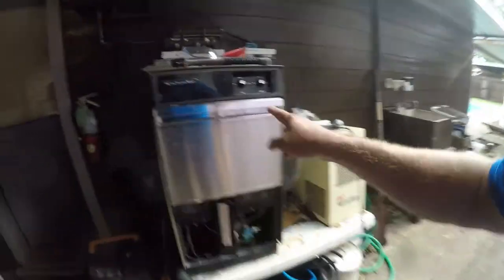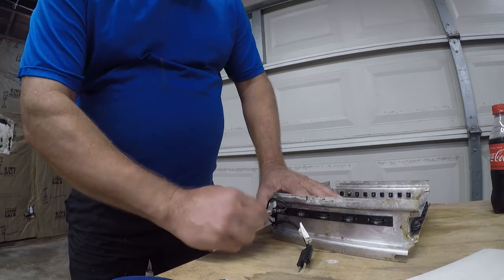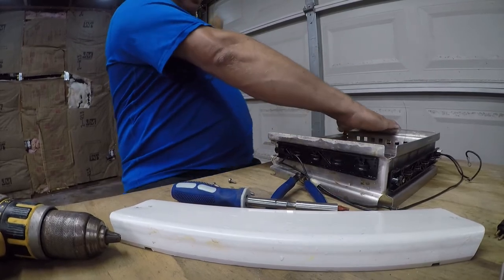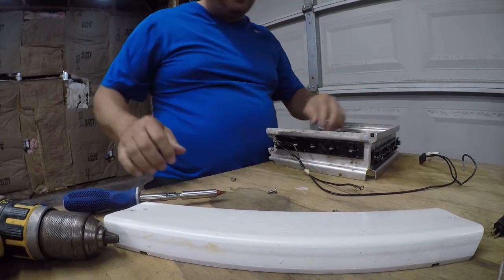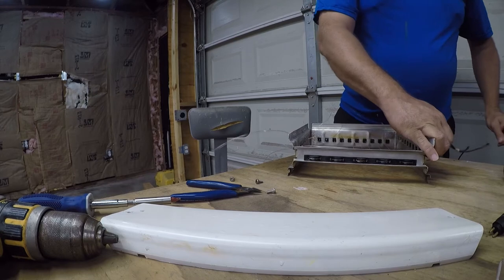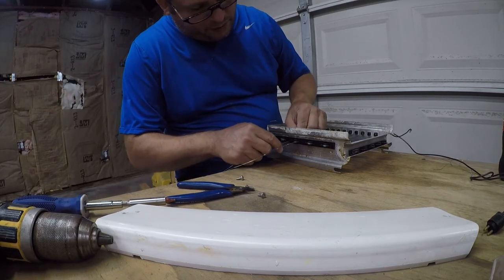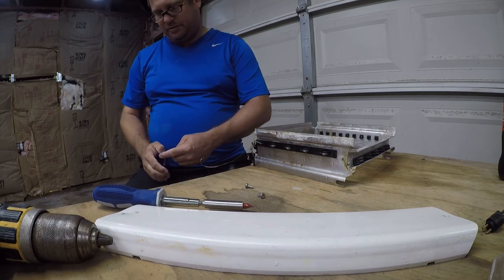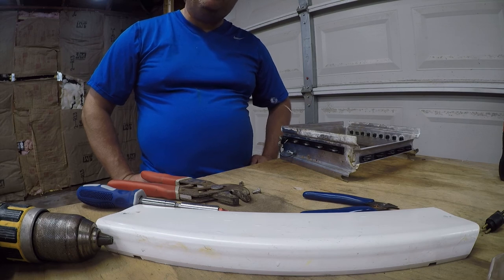Undercounter Icemaker - Repair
This is part 1 of repairing the ice cube grid in an undercounter icemaker.

Items I recommend:
Ice Scoop (I use this one myself)
Nichrome wire to rebuild the grid